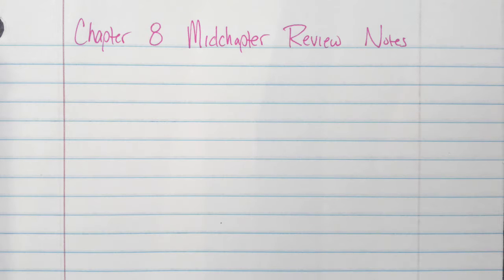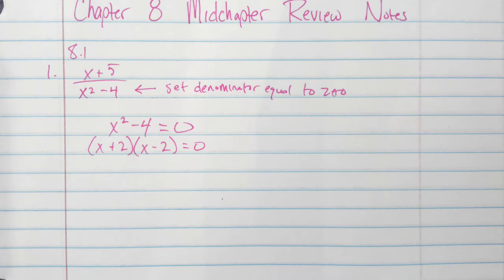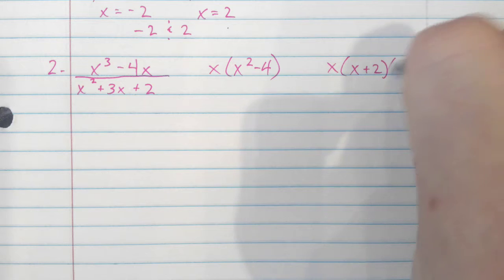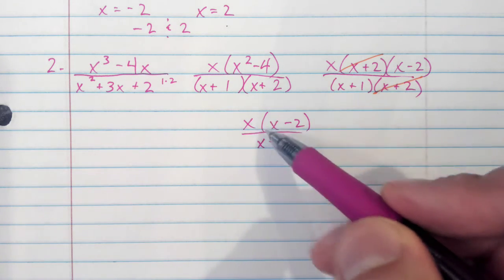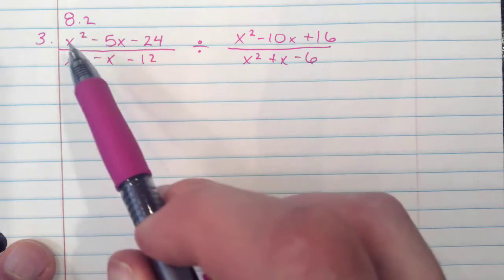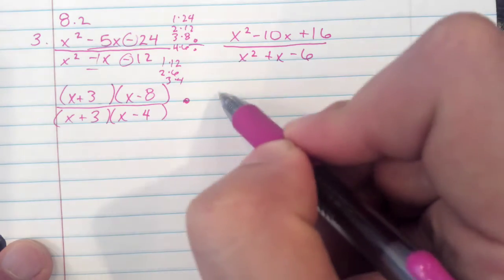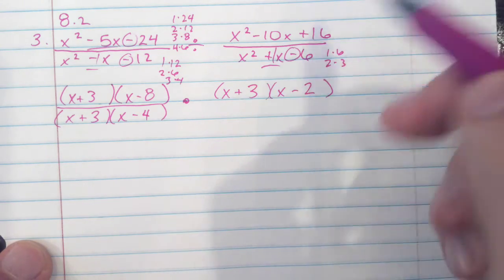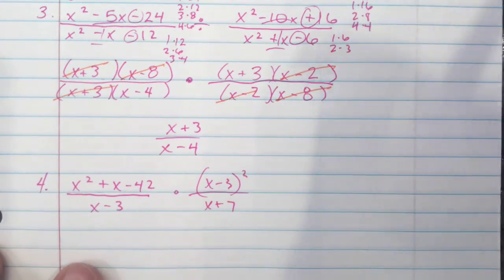Chapter 8 Midchapter Review